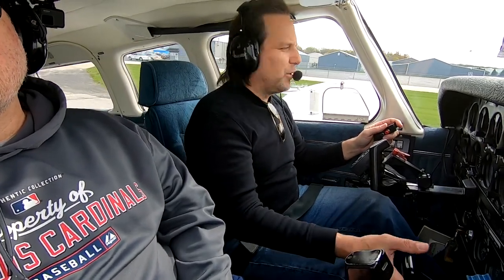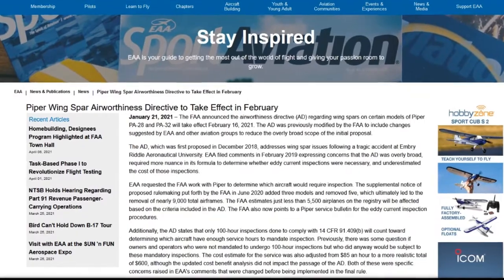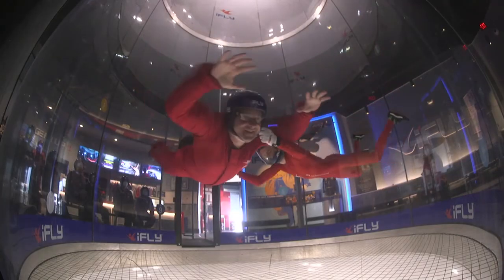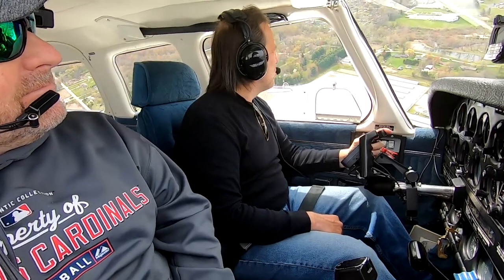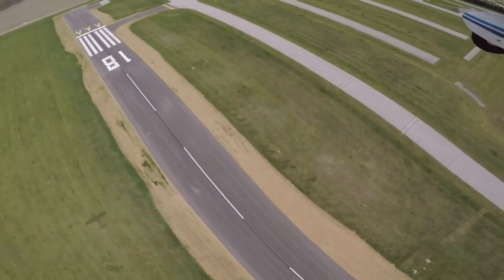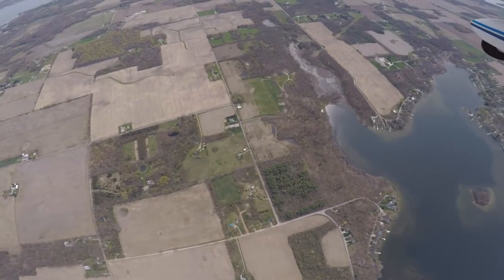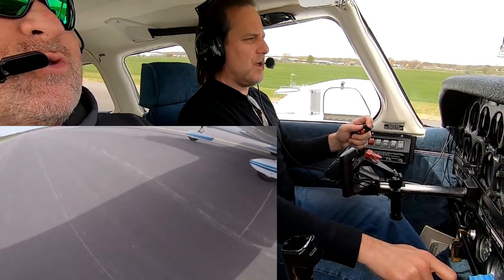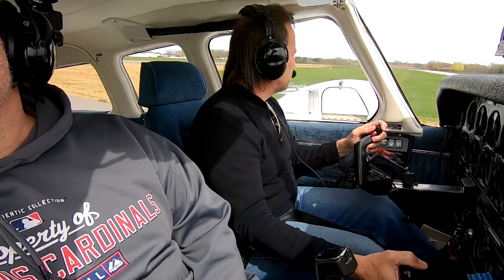Persistence | Cherokee Six Annual from HELL!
The last 100 days have been one frustrating issue after another for @6zero_alpha.  We finally finished our 2-week Annual after 3 months in early April.  Yes there are stories + lessons learned, but at least it didn’t happen in the air - check it out!!

Headaches include the new Cherokee Wing Spar AD, failed magneto during ground run that sent metal into our engine, resulting partial engine tear-down / inspect / rehab + upgrades.  We finally got her back just in time for Spring Break only to be greeted by a flat tire the morning of departure, punting the planned vlog to celebrate the channel turning 1 yr old.

Not one to give up, I scheduled this flight to capture content, only to have the front GoPro fail, the new Wingcam yield lots of crap footage due to loose mount - Oy vey – I can’t win!  Frustrated, I was gonna scrap this videos altogether when I was inspired by the questions:

How do you respond to negative influences beyond your control?
Do you quit, surf, or rise to the challenge & make the best of it?

Seeing opportunity in adversity, I wanted to share our experiences with fellow Cherokee drivers for awareness & safety.  I salvaged enough footage of our “shake the rust off the plane & pilot" flight with my special guest, who experiences his 1st emergency 180 to landing, stall, emergency spiral decent.  The reactions are priceless!  Along the way I detail all our setbacks, challenges, & frustrations.  I get schooled in Persistence +staying optimistic in the face of adversity, because things 'can always be worse' as my A&P reminded me – it could have all happened in the air!